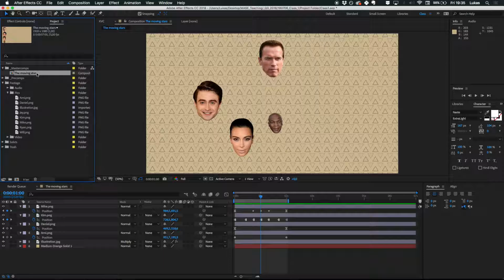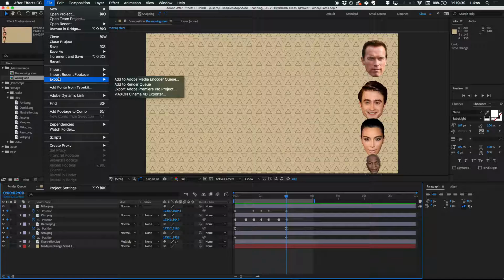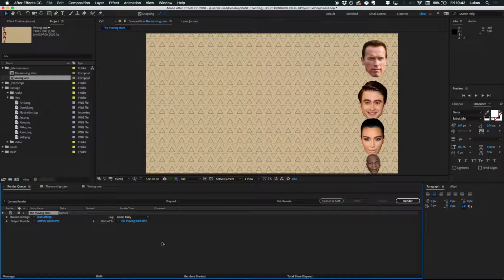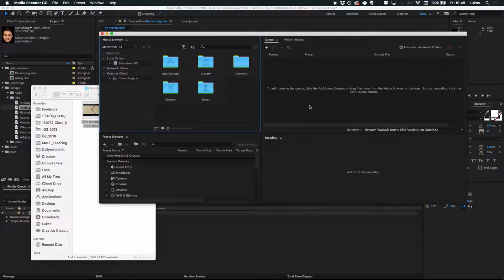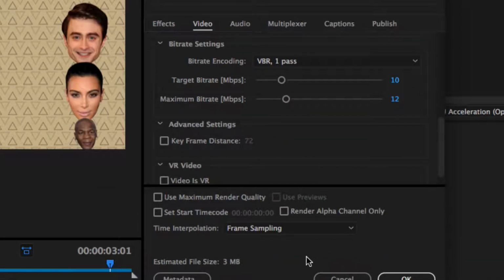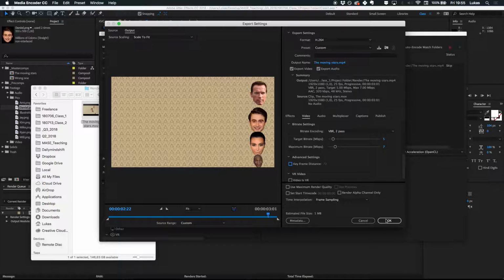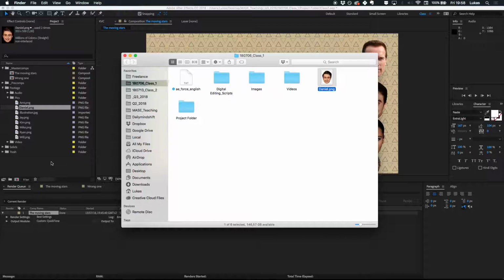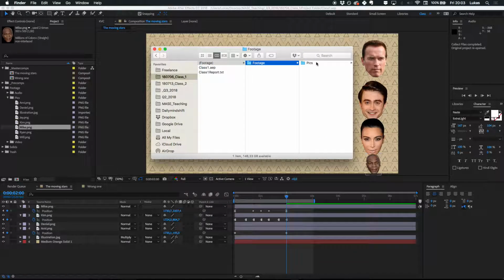180713 Class2 part 1